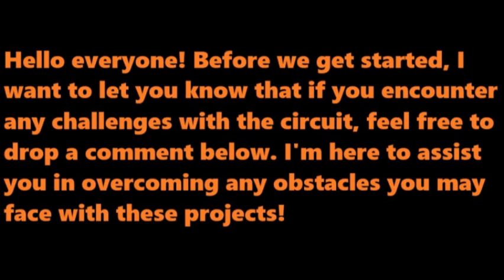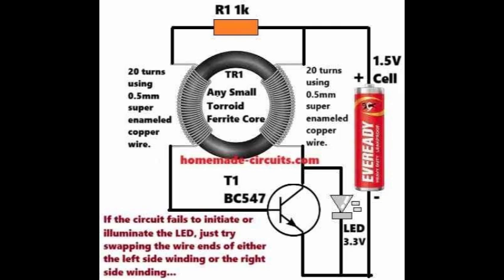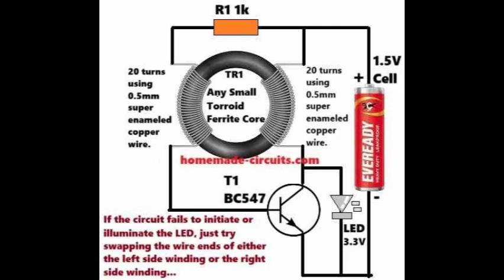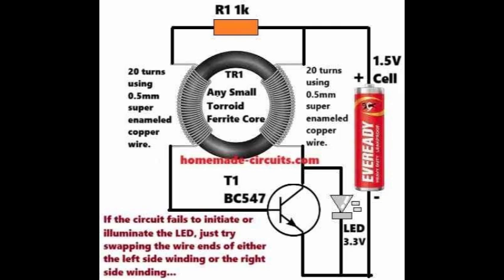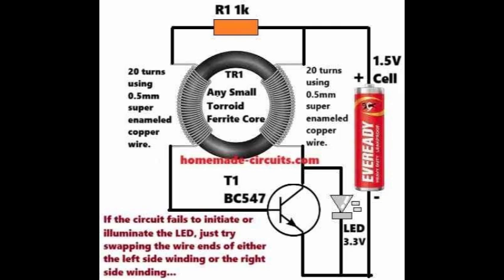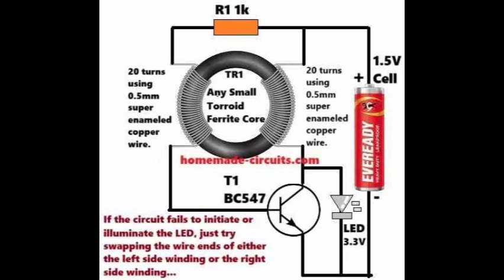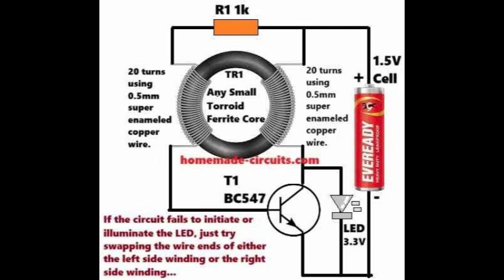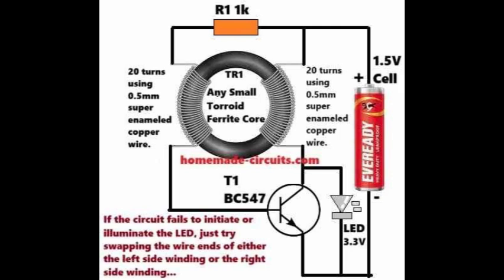High Efficiency LED Flashlight Circuit Diagram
The video explains a simple yet highly efficient LED flashlight-torch circuit, which can illuminate any 3.3 V high bright white LED using just a single 1.5 V, AAA Cell, and provide a backup until the battery is depleted to almost 0 V.